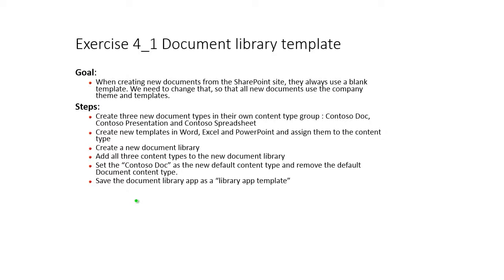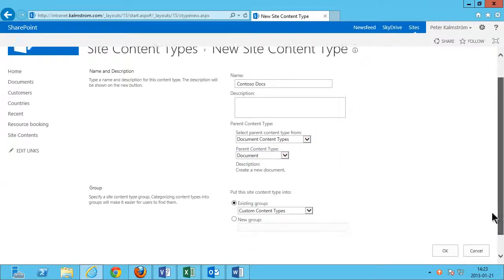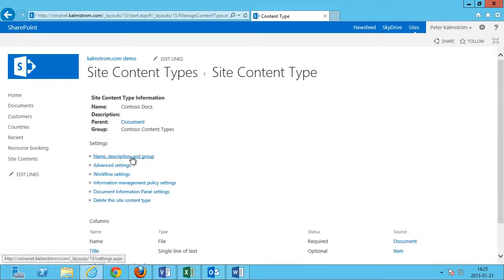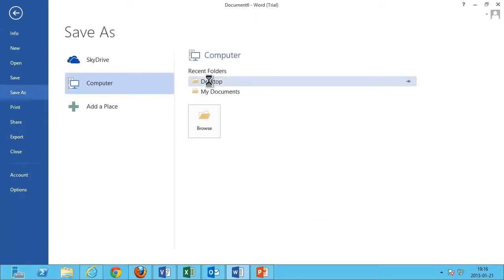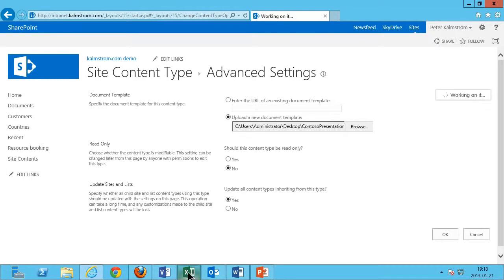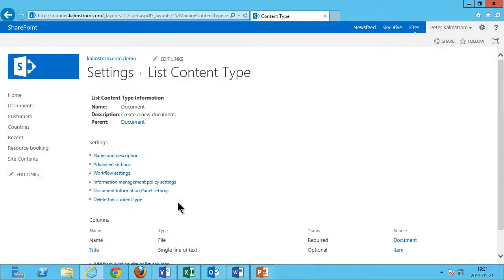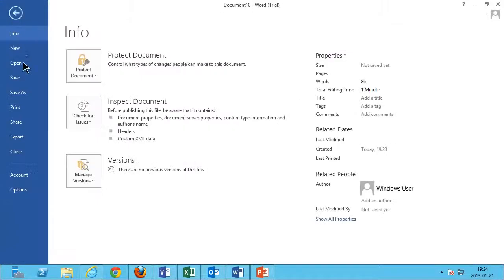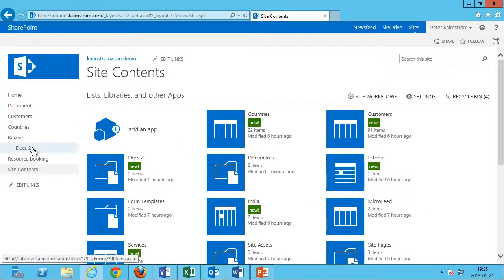SharePoint 2013 Document Library Templates